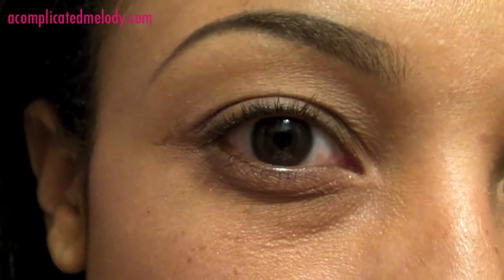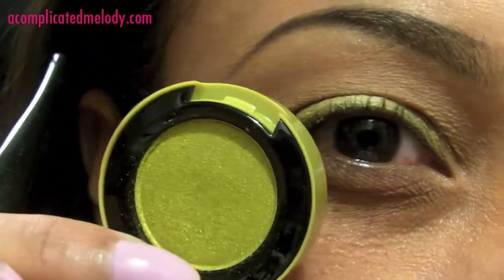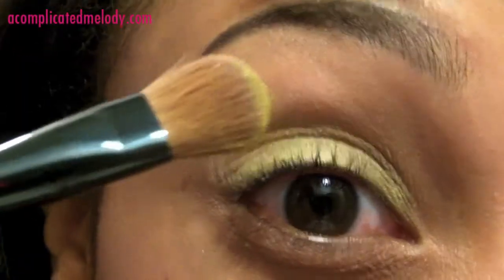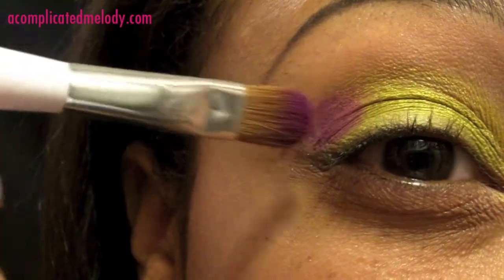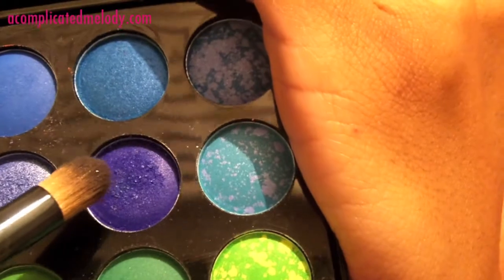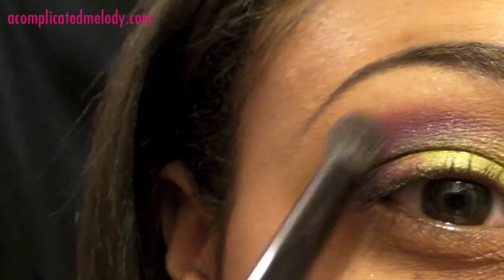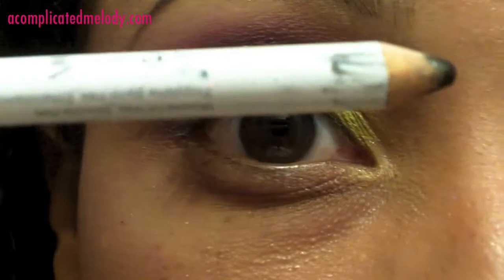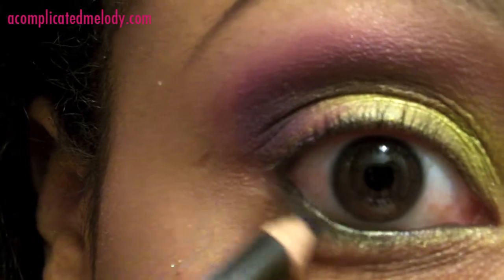Tutorial :: Plum Punch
Products used will be on the blog...